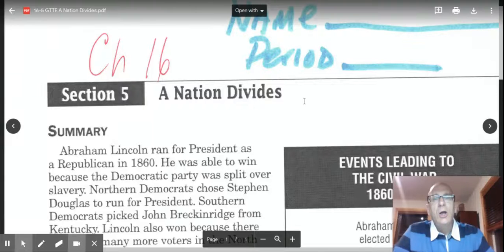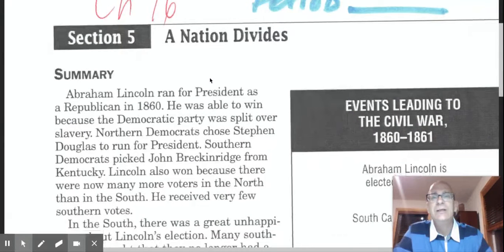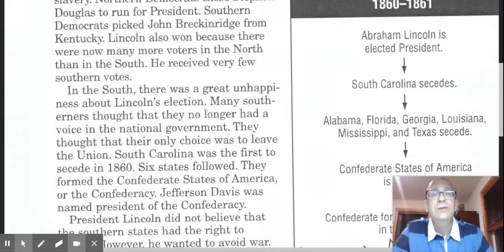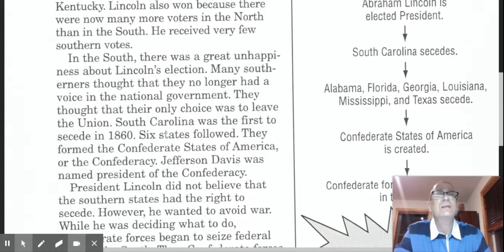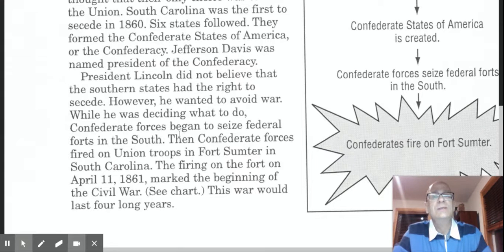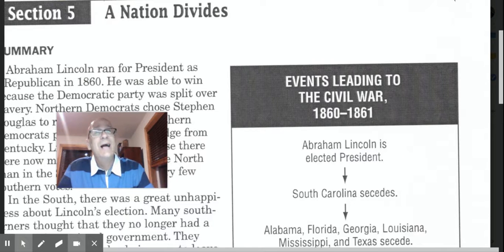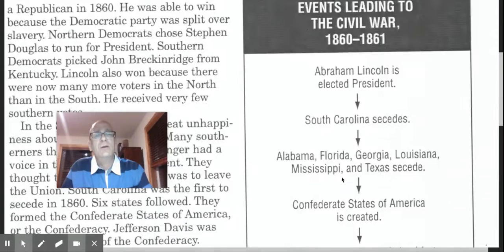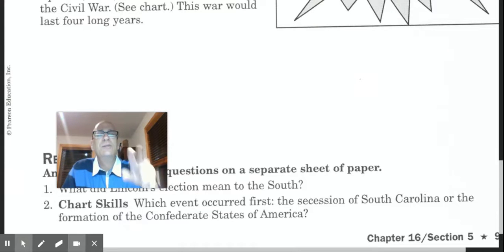16-5 mini-lecture: A Nation Divides by Mr. Farley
Mr Farley discusses the fallout from the election of Abraham Lincoln in 1860 and the formation of the Confederate States of America; which was comprised of those states that seceded from the Union after Lincoln's election.